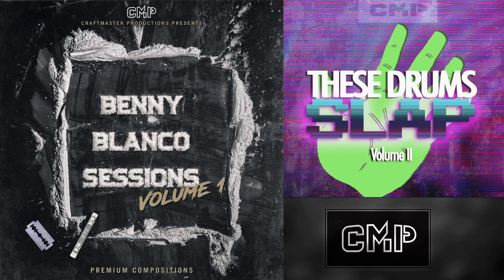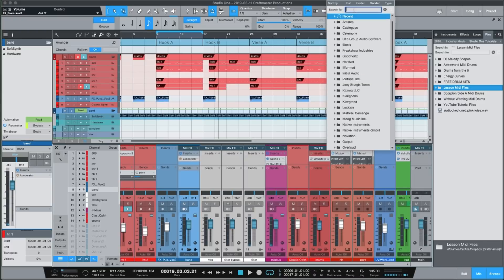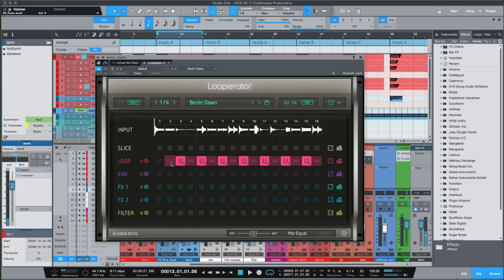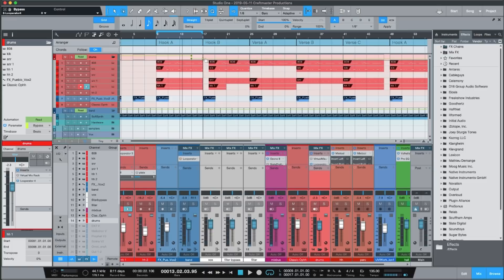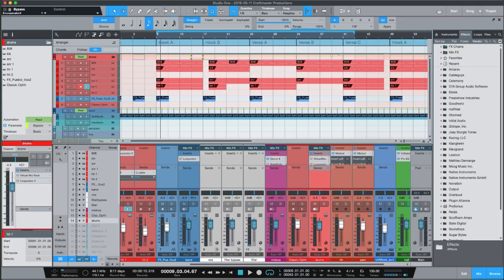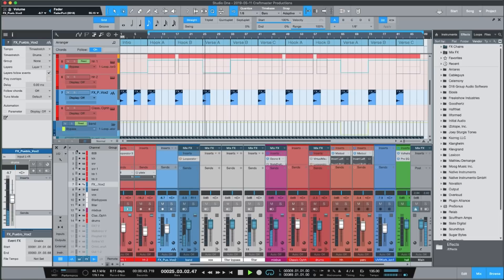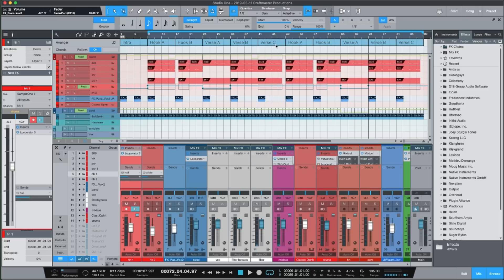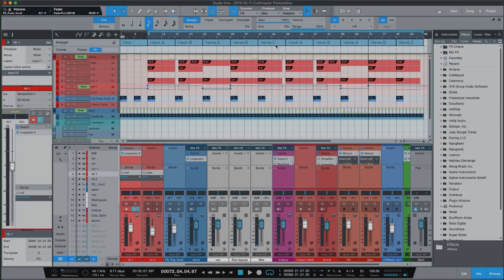Looperator Arrangement Tutorial Part 3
In this edition we take a look at Da Baby Type Beat 2019 Bounce Tutorial

How to Use Studio One
how to make a beat in studio one
cmp
craftmaster productions
Presonus V4 Tutorial
Looperator
Looperator tutorial
How to use Looperator
Looperator arrangement